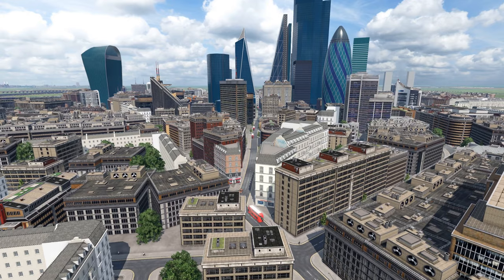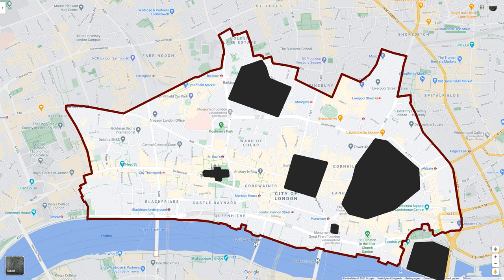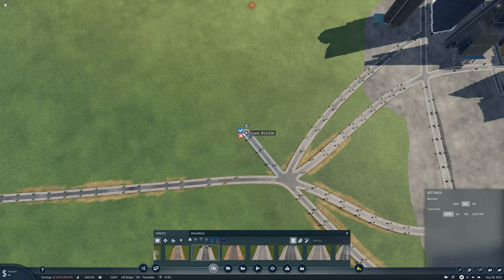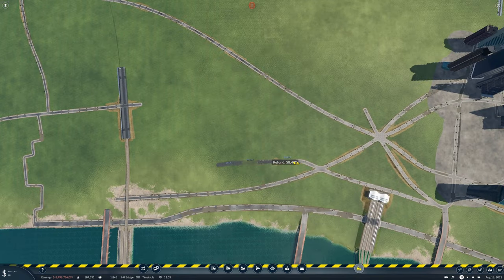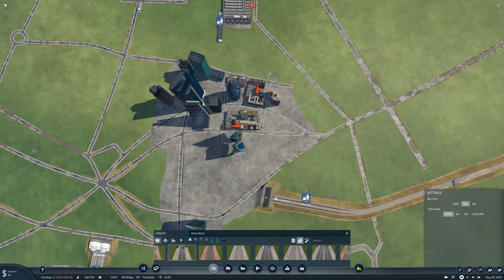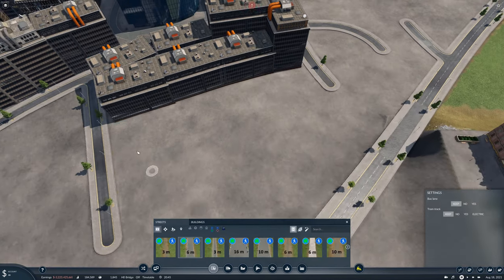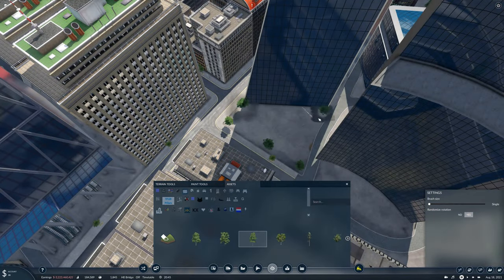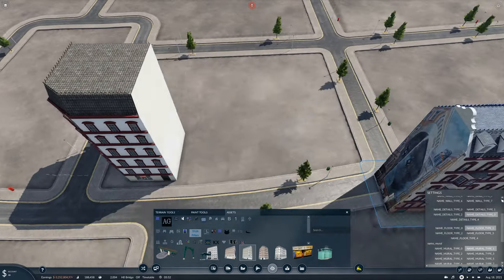TPF2 1:1 London recreation | Ep3 City of London [Transport Fever 2]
This is the third episode of my attempt to recreate London on a 1:1 scale in Transport Fever 2.
In this episode, we focus on the City of London.

In this series, I am aiming for a realistic rebuild containing all Train Services Timetabled correctly with my Timetable Mod.

0:00​ Intro
1:10​​ City of London Info
7:09 Timelaps
25:18 Progress
26:11 Cab Ride

My Twitch account where I stream my modding every Thursday at 7:00​ BST

I'm doing a lot of the mods that I plan to use in this Series myself, go check my mods on the Steam Workshop:

If you like my mods or videos, a donation would be greatly appreciated: